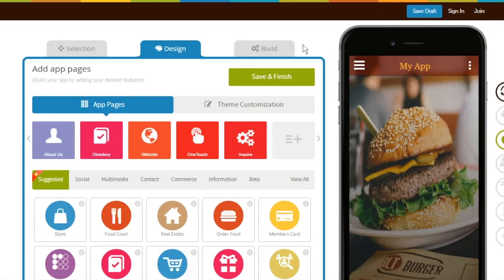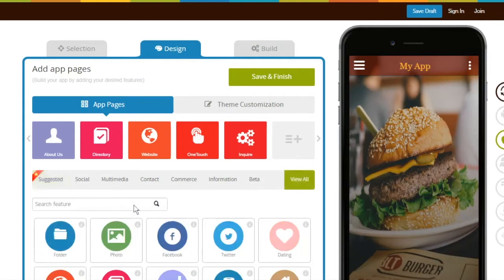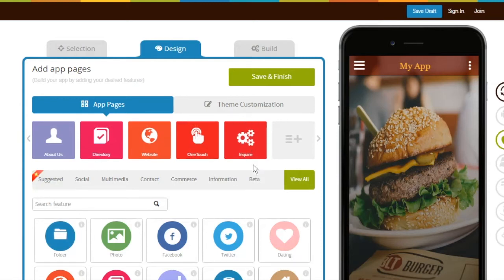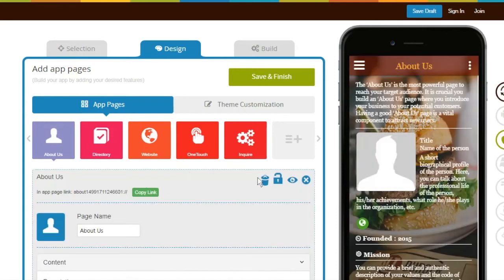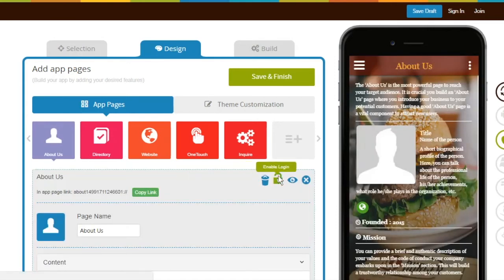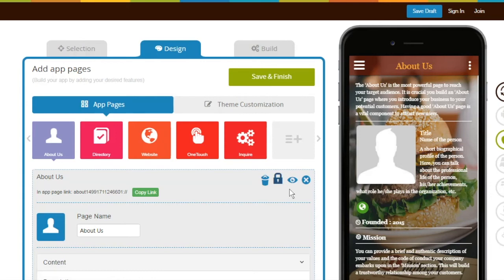How to Enable Page Wise Login with Appy Pie app?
This video will help you, how you can Enable Page Wise Login with Appy Pie app.